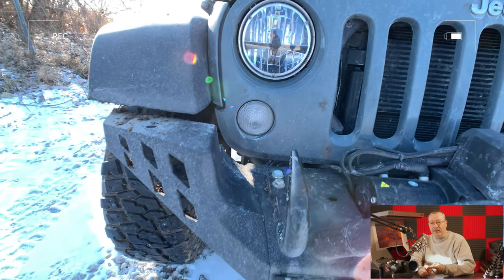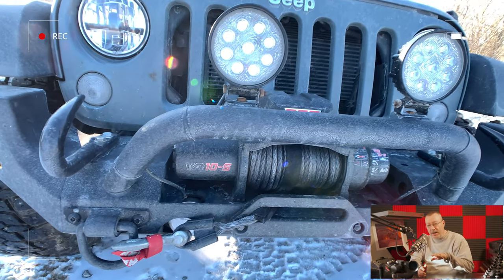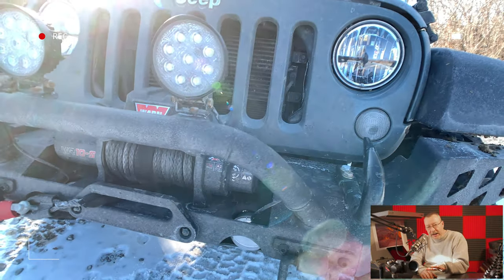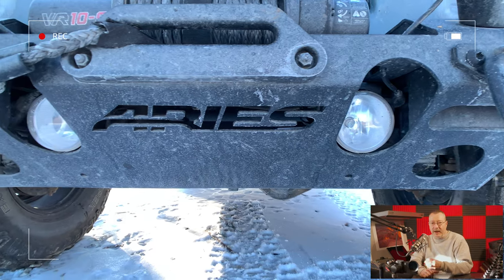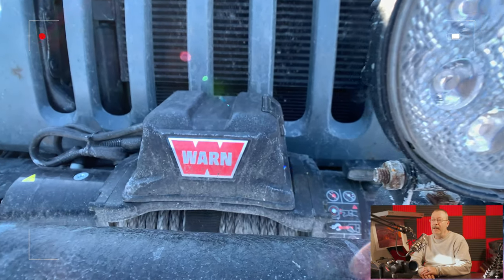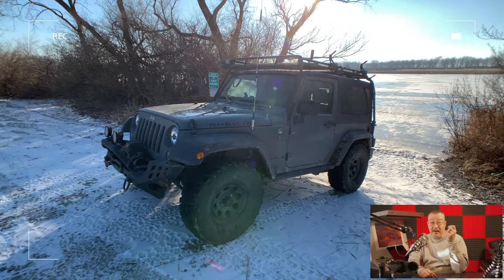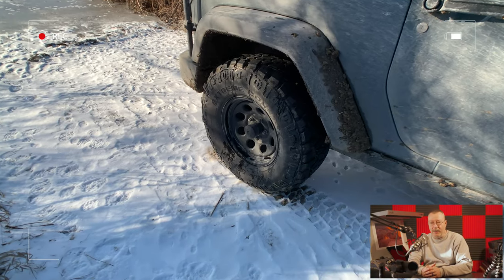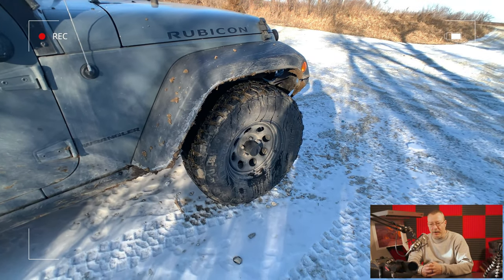My Top Three Jeep Wrangler Modifications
Part 2 of episode 02 in my "Overlanding 101" series, 'Expedition Vehicle Mods Considerations.' If you haven't watched 'part 1' yet, head on over to check that one out first!

In this video, I go over the top three modifications I did to my Jeep Wrangler Rubicon.

Looking to take your iPhone videography to the next level?

If you like my content, but a subscription is not for you, please consider donating - every little bit helps